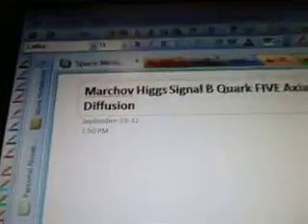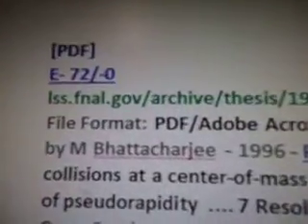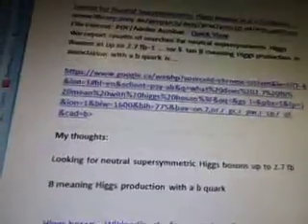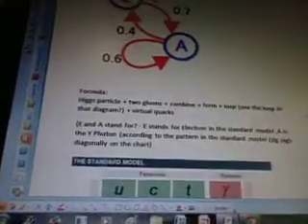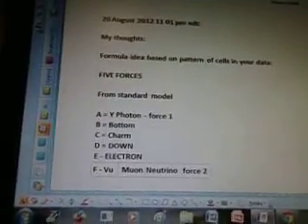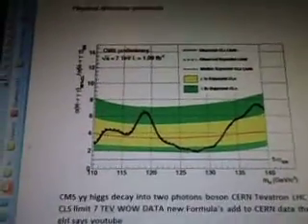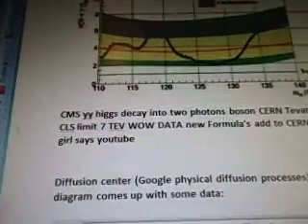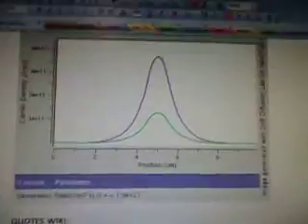Markov Higgs Signal B Quark FIVE Axial Forces Supersymmetric Diffusion Dark Matter Formula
I filmed it as Marchov and it's actually Markov.sorry missed it.

 My thoughts continued from previous two segments:

 Look at the .06 .04 on the  Markov chain diagram:
 Maybe the 6.04 means 1.06 and 1.04? The 7 TEV FLDT?

  (refer back to the ATLAS Preliminary Data 2011 mentioned before.)

My thoughts:

Looking for neutral supersymmetric Higgs bosons up to 2.7 fb

B meaning Higgs production with a b quark

Formula:
Higgs particle + two gluons + combine + form + loop (see the loop in that diagram?) + virtual quarks

(E and A stand for? - E stands for Electron in the standard model ,A is the Y Photon (according to the pattern in the standard model (zig zags diagonally on the chart)

20 August 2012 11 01 pm edt:

My thoughts:

Formula idea based on pattern of cells in your data:

FIVE FORCES

From standard model

A = Y Photon - force 1
B = Bottom
C = Charm
D = DOWN
E - ELECTRON
F - Vu
 Muon Neutrino  force 2

G - t tau - force 3
H - W boson - force 4

Force 5 - Axial force (barry's research (see previous segments)

New Formula equation for missing standard model boson's:
 1 - Y Photon + 2 -  Vu - Muon Neutrino + 3 - t - tau + 4  - W - boson + 5 - Axial Force (Barry's equations) + mass + boson = Higgs particles + complete - standard - model = dark matter